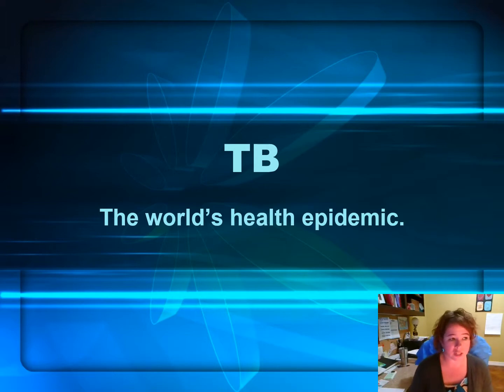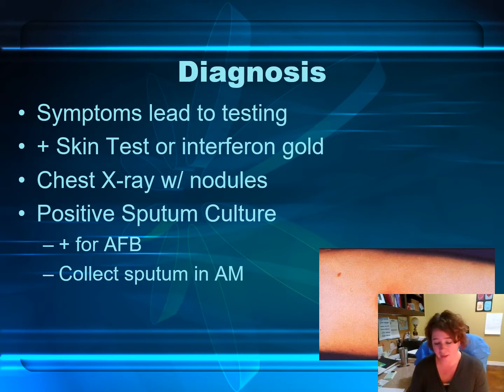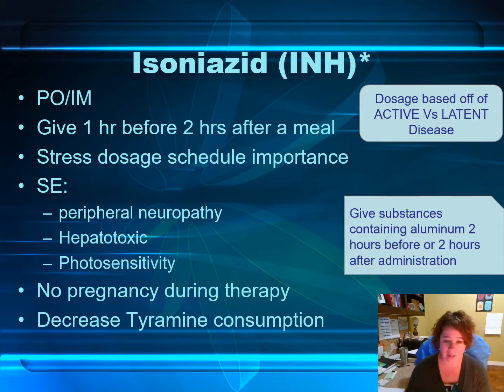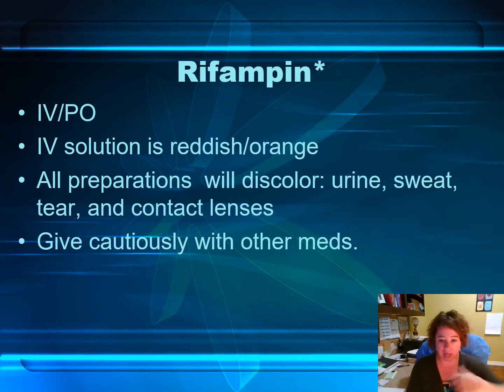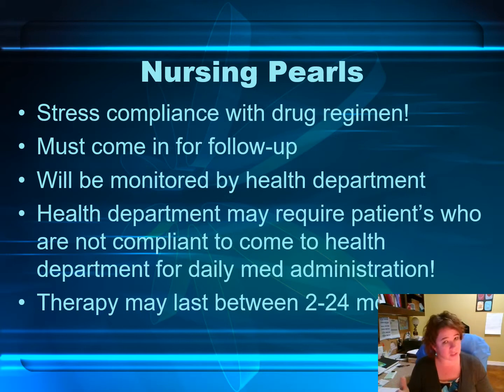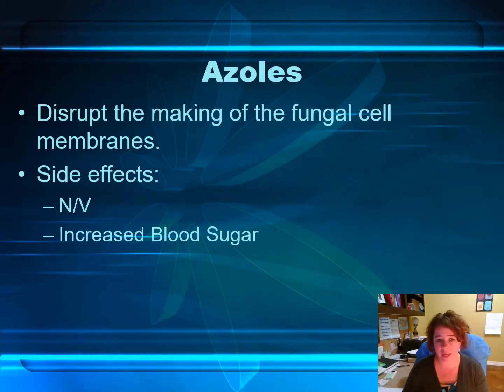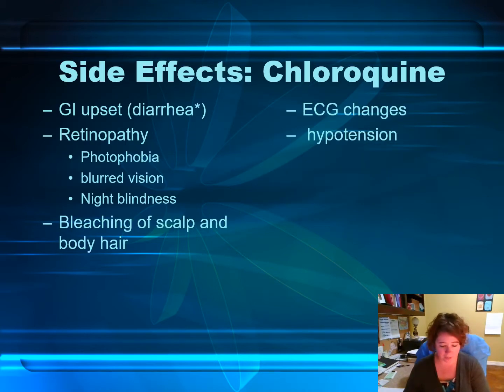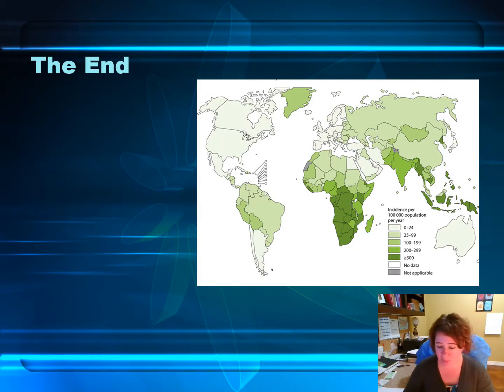Anti Infectives II 19 Video